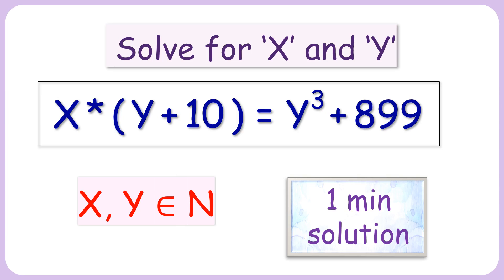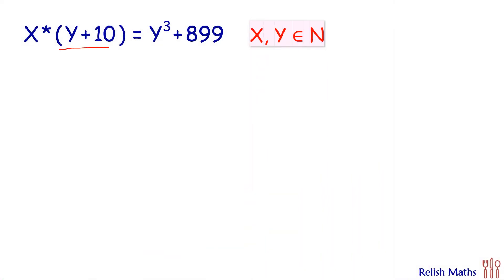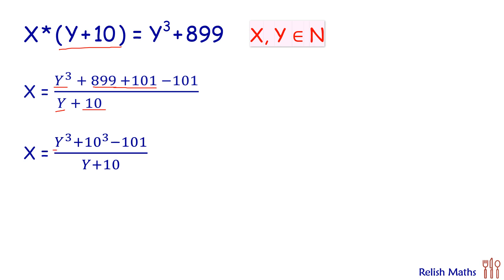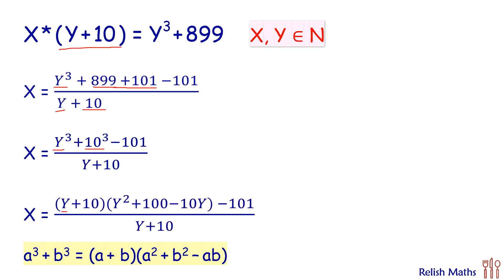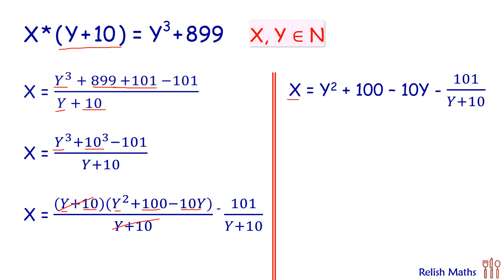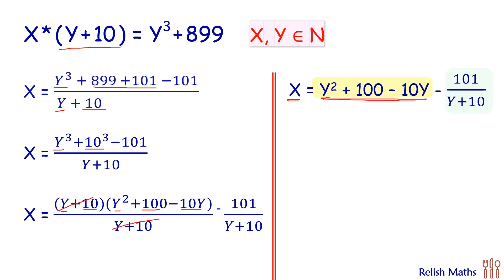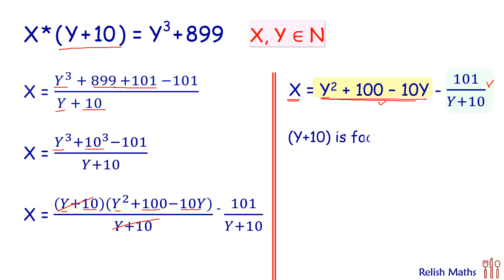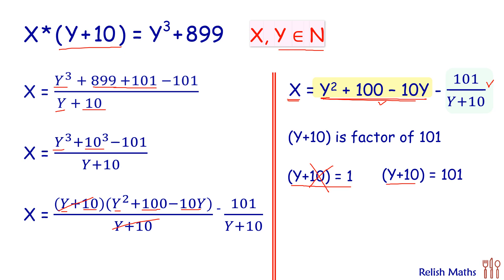186) Amazing algebra Q. Find 'X' and 'Y' from single equation | Math Olympiad.